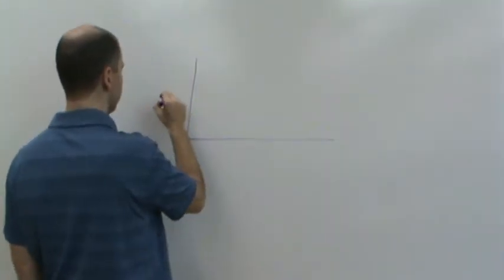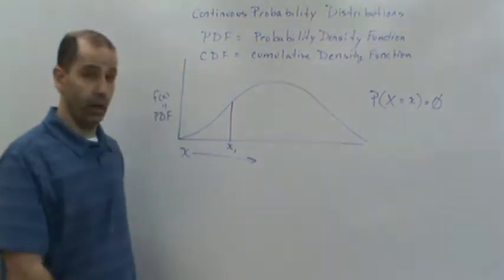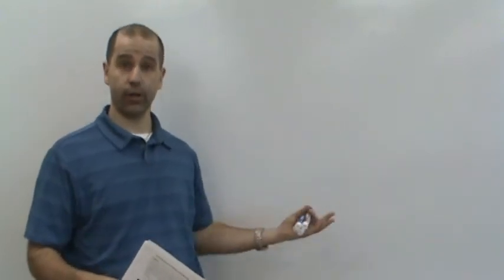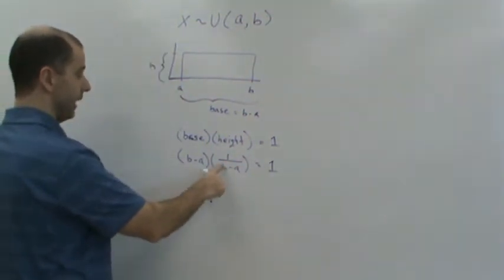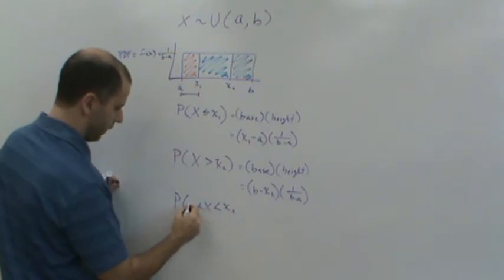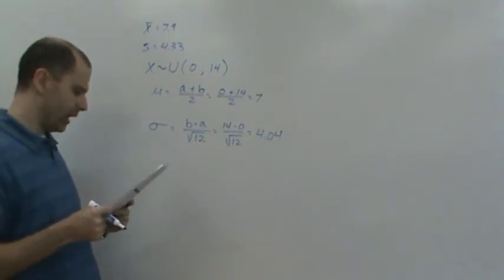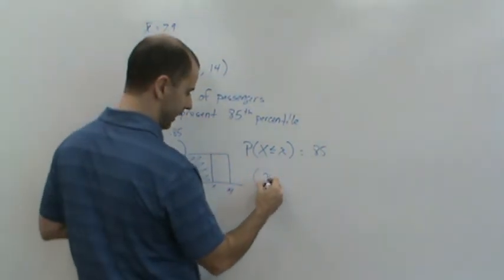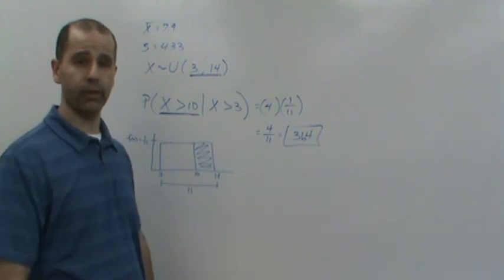StatLecture Sec. 5.1 & 5.2 - Continuous Probability Distributions & Uniform Distribution